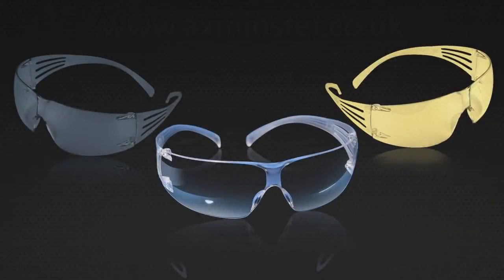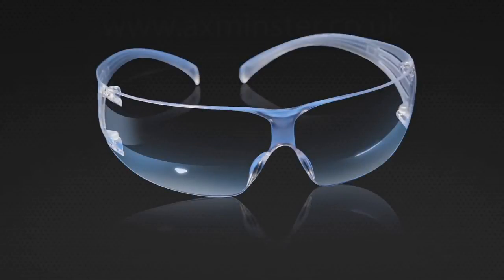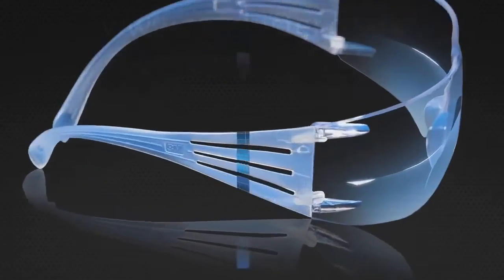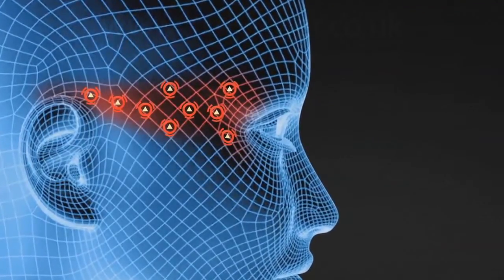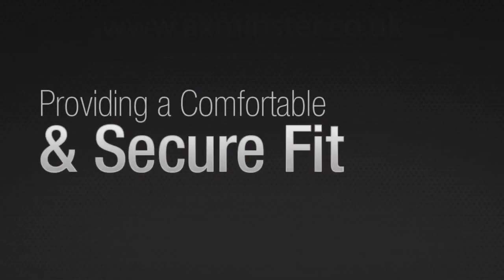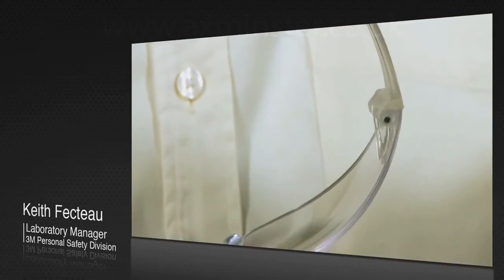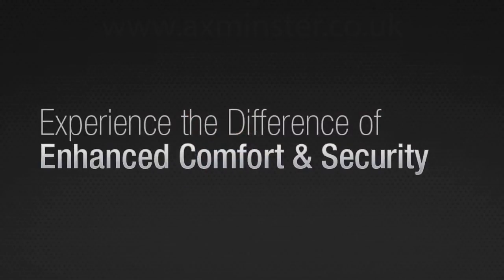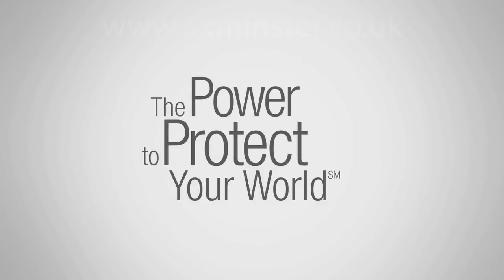3M SecureFit SF200 Safety Spectacles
Whatever your head size and shape, these self-adjusting safety glasses give a very comfortable secure fit.

3M™ 'pressure diffusion temple' technology allows the temples to naturally adjust to your head without increased pressure on the face for all day use.

Class 1 impact polycarbonate lenses with anti-scratch and anti-fog coating for performance and durability with UV protection. Stylish in design and weigh just 18g. EN:166:200. Lens: Clear 2C-1.2 3M 1FT, Grey 5-3.1 3M 1FT.